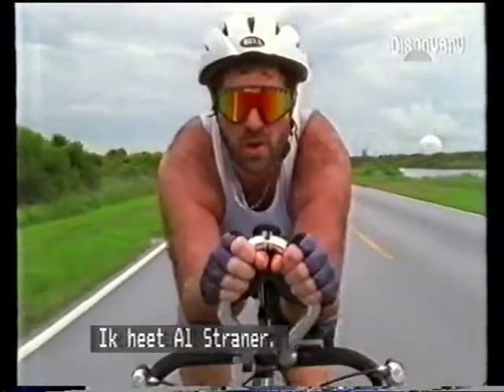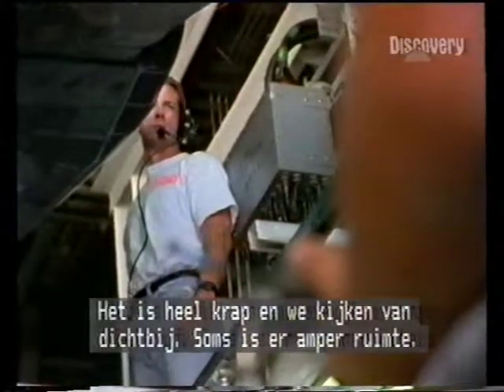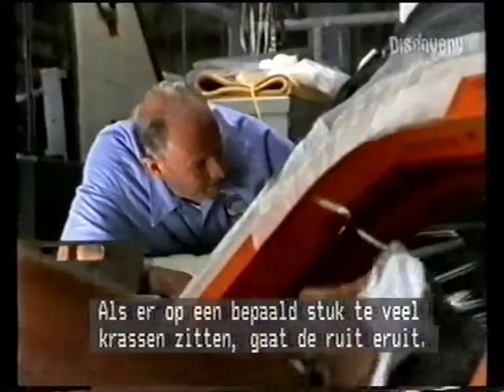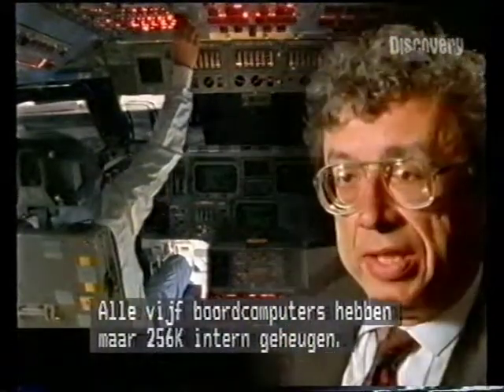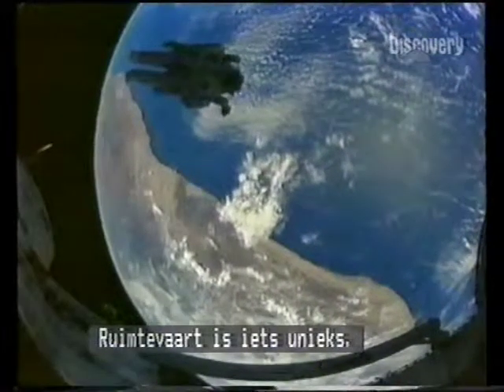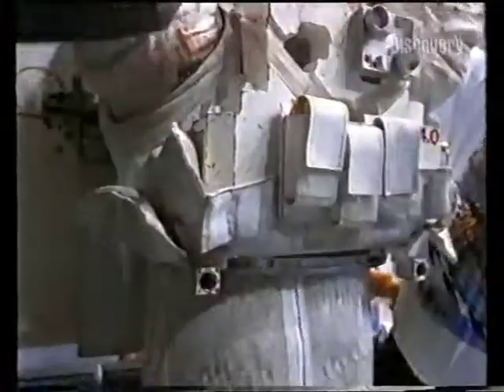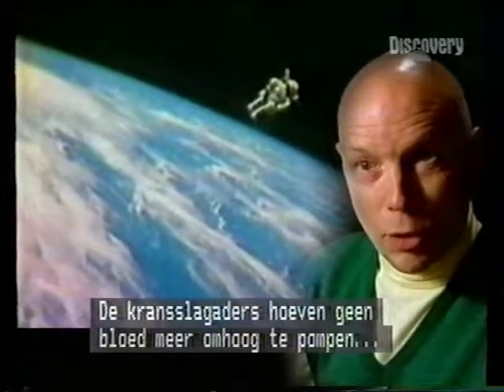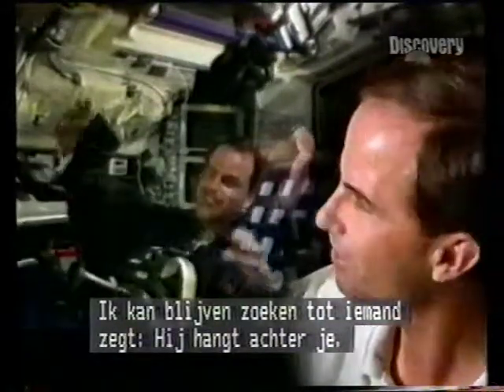The Space Shuttle part 3